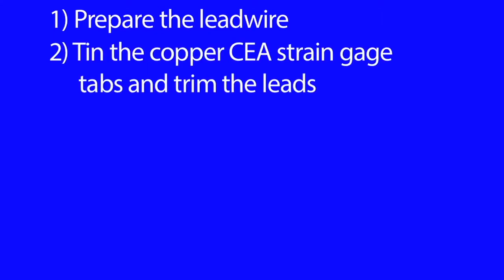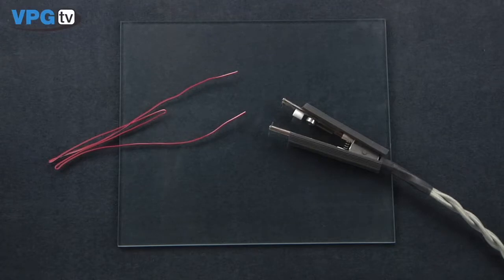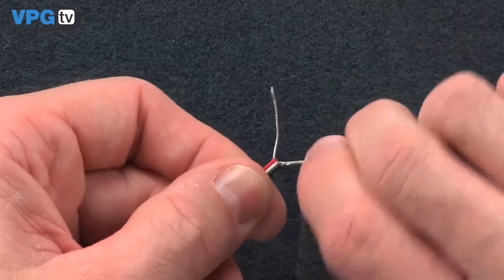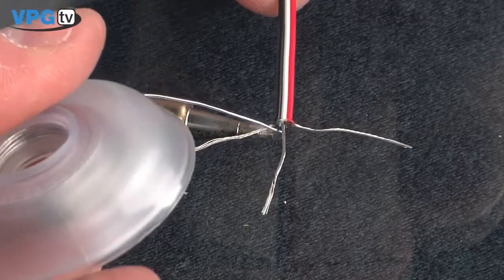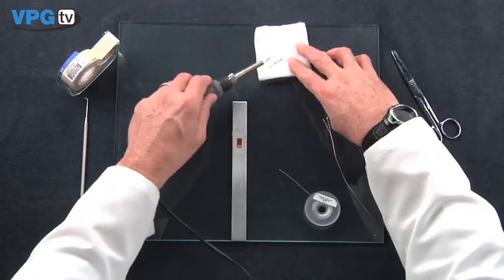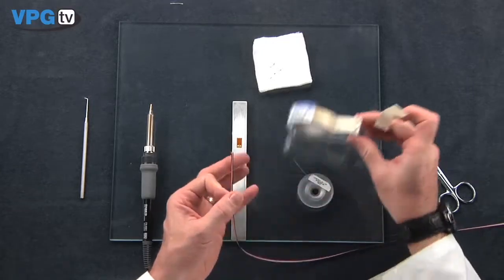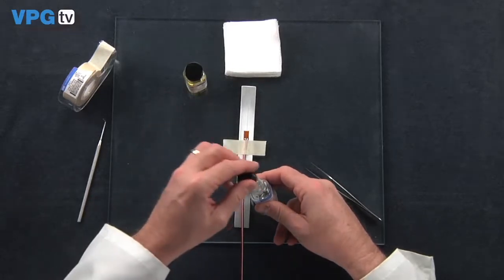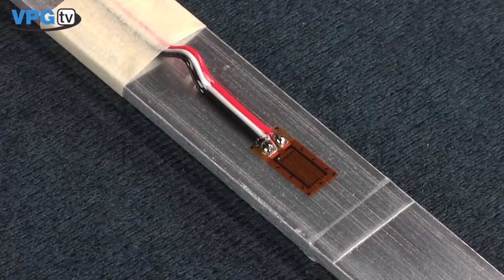Tutorial: Soldering and Coating a CEA Strain Gage (Advanced Sensors Technology)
The recommended procedures and materials needed for attaching leadwires to a Micro-Measurements CEA strain gage (sometimes spelled gauge) and applying a coating to the gage to protect it in the laboratory environment are covered in this video. Although soldering is basically a simple procedure, the experience-proven methods featured in this video result in reliable strain gage installations based on the use of Micro-Measurements gages and installation accessories.